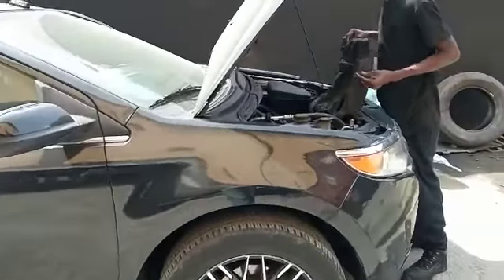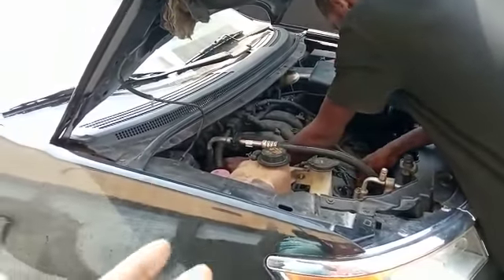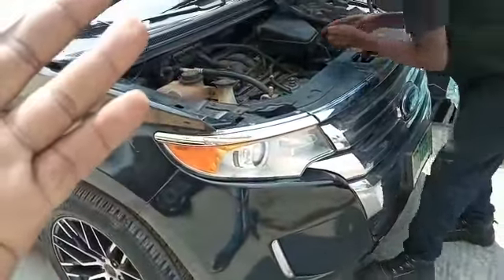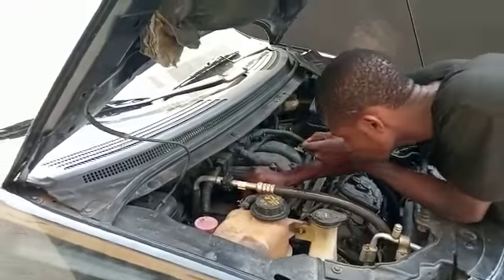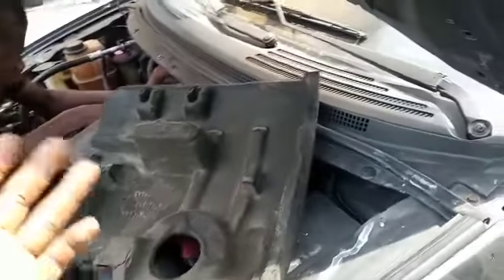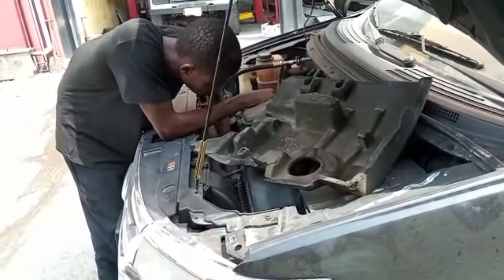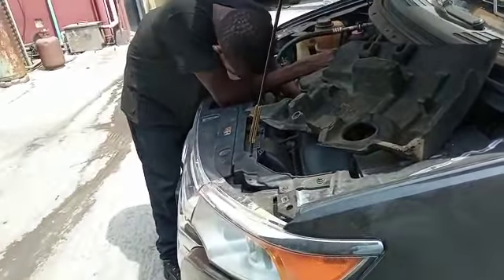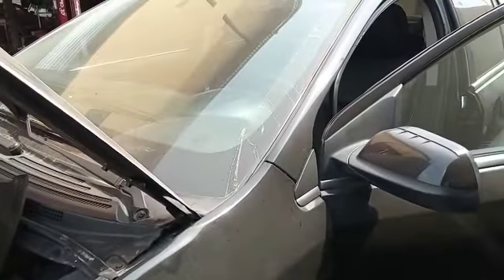2013 Ford Edge Limited another AC manual conversion debacle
Yet again someone was convinced to convert their automatic ac to manual. Now the AC only has one speed amongst other issues that were deferred.🙄